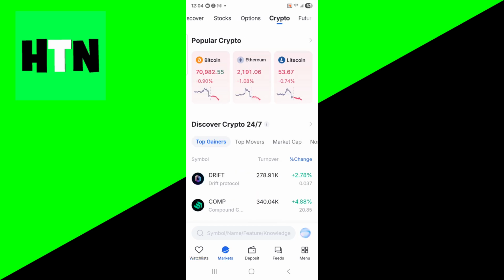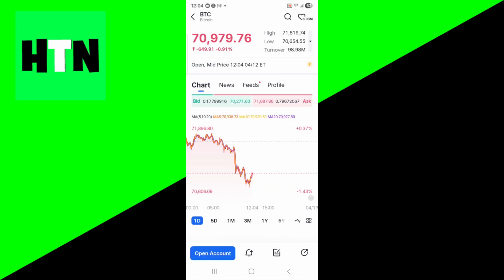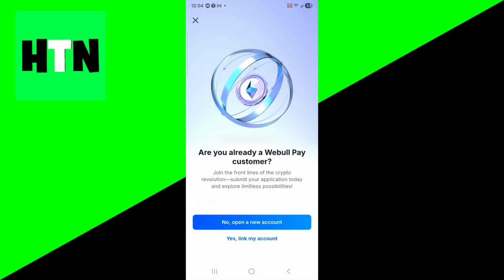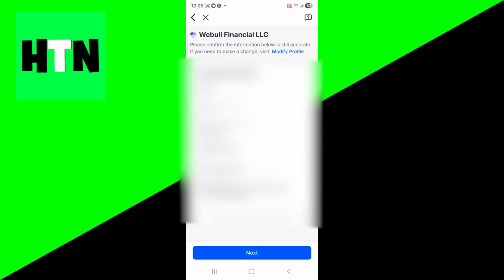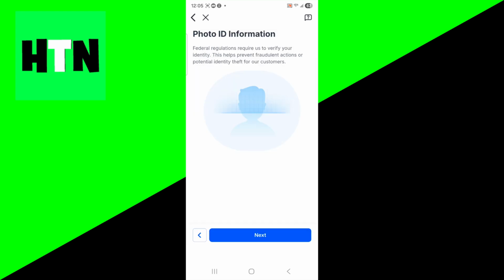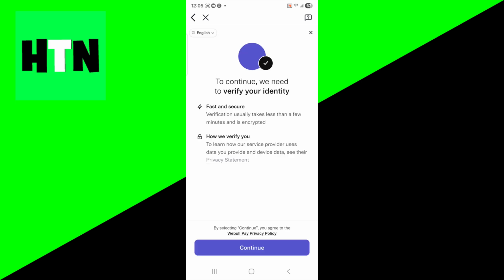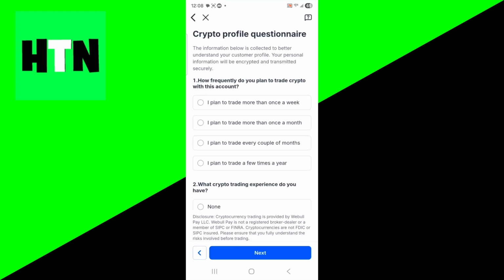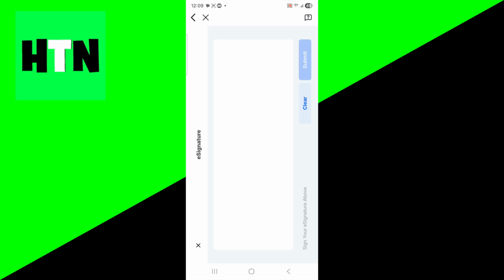How To Open Webull Crypto Account! - Tutorial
In this video, I'm showing you exactly how to open a Webull Crypto Account! If you want to start buying, selling, and trading cryptocurrency directly on Webull in 2026, this step-by-step tutorial walks you through the full Webull Crypto Account setup process from start to finish so you can get your crypto account opened and ready to trade fast and easy!